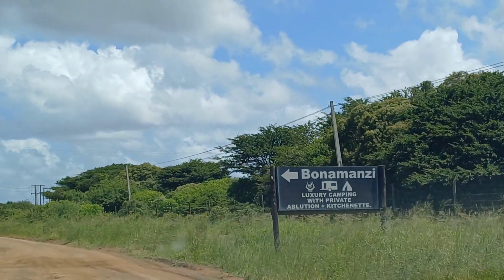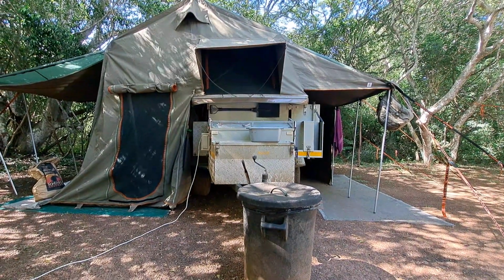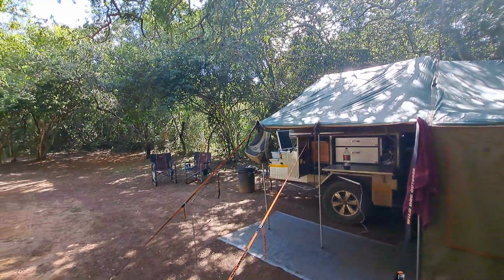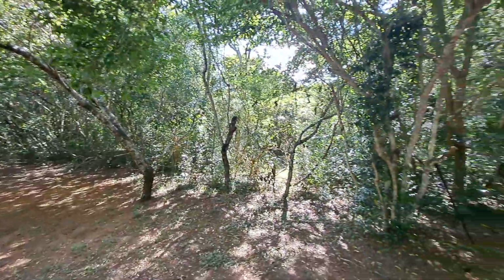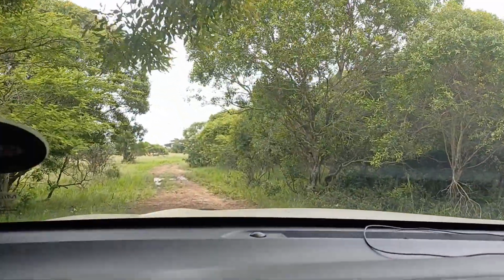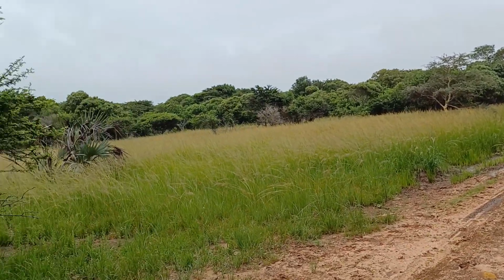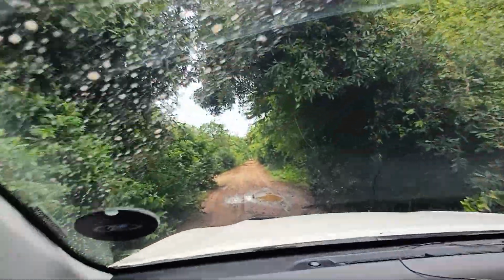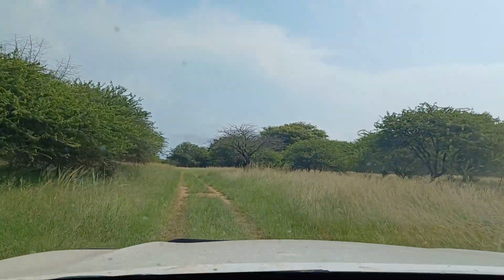Bonamanzi Camping 2023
Bonamanzi is a privately owned Game Reserve, 4000 hectares in size with the Hluhluwe River forming our Eastern border.​ Proclaimed a Natural Heritage Site in 1995 in recognition of the biodiversity of the Reserve we offer Sand Forests, Savanna & Wetland Areas. This diversity is why Bonamanzi is recognised as one of the best birding destinations in Southern Africa.From the Eastern side of the Reserve we offer magnificent views over False Bay – on the Western side a Viewing Deck overlooking the Lalapanzi Dam where one can relax and watch the sun set.